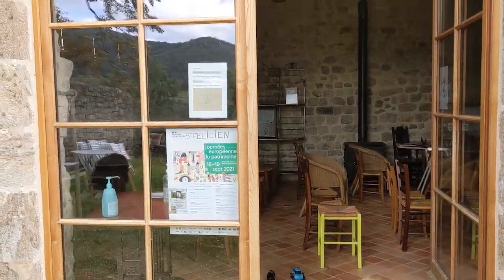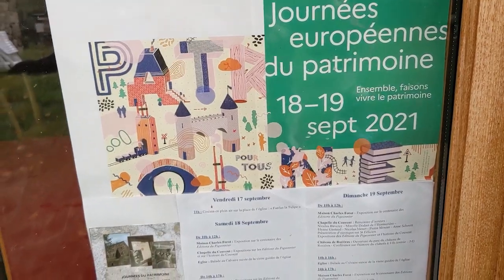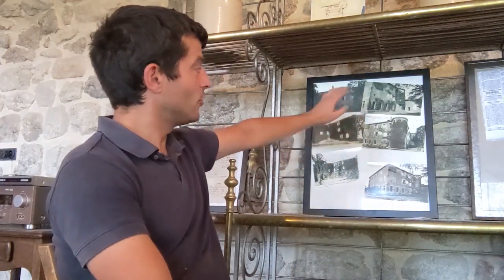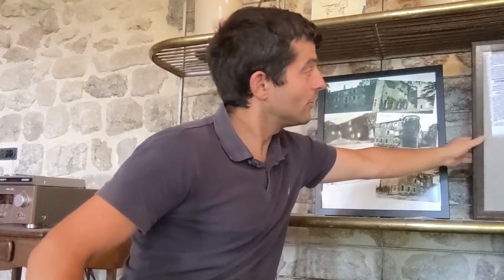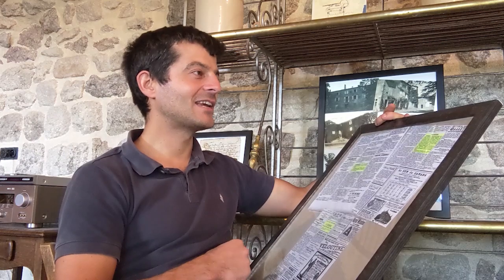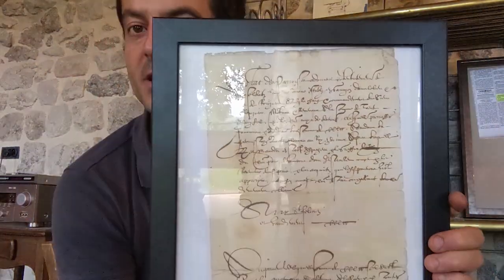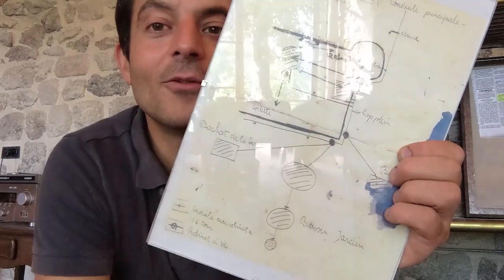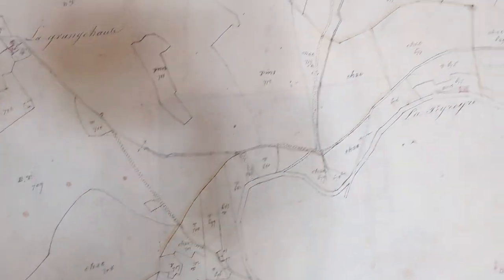The Chateau Opens Its Gates!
This is the first of our 'Mini Chronicles' where we show you bitesize pieces of family life in a medieval chateau renovation (sorry for the hashtags but I'm assured they're necessary). This year we've found that trying to make progress with a massive renovation (10 buildings, some completely derelict), manage a 130 acre estate, build a viable business and nurture a growing toddler, is quite ambitious for just the two of us. Adding in the project of filming it for YouTube has at times been the straw that threatened to break the camel's back...

So while we'll continue to release longer videos that do justice to our biggest projects, we'll not put a timetable on that and instead we'll try to do these Mini Chronicles more frequently. They won't be beautifully filmed or edited because doing that takes literally days of time and we don't have that.

We could really do with both a boost at the moment and there are several things that you can do to help us know that it’s a good idea to continue our vlogs:

1. Watch the adverts. (We don't choose them, the algorithm does. But this is how we get our income).
3. Even just an emoji! Also helps YouTube know what to promote!)
4. Spread the word - send it to your friends and family!
6. The standard tier is 4 euros a month or its equivalent in your currency. We produce between four but more usually six extra videos a month, plus other posts, and we really open up our hearts and home in a way we can't do in public.

Also a closed facebook group called 'The Chronicles of Rosieres' where we discuss the YouTube channel